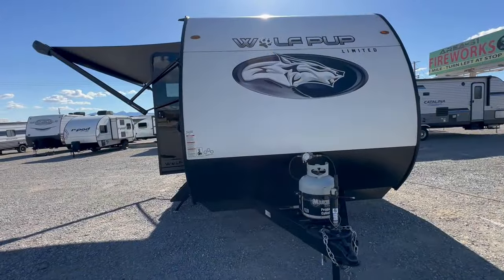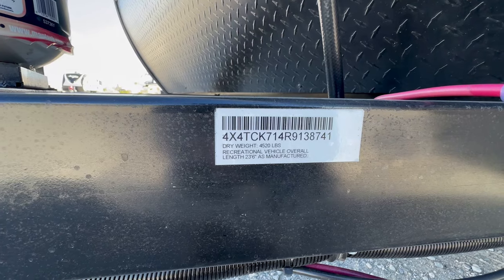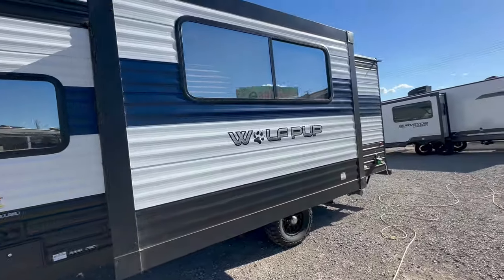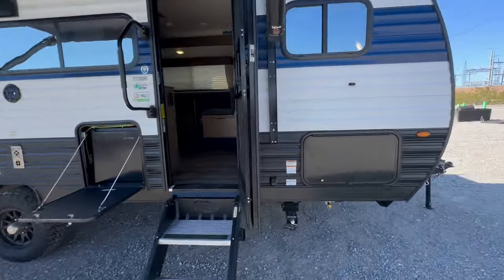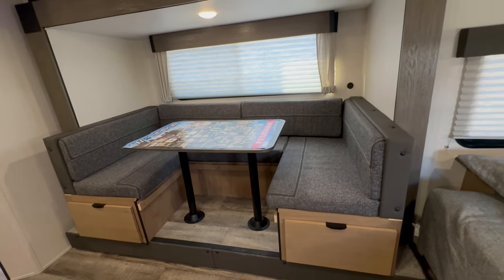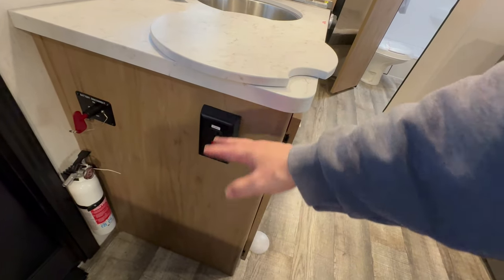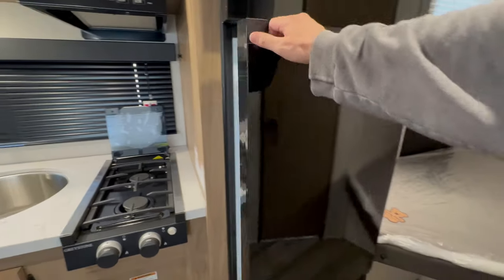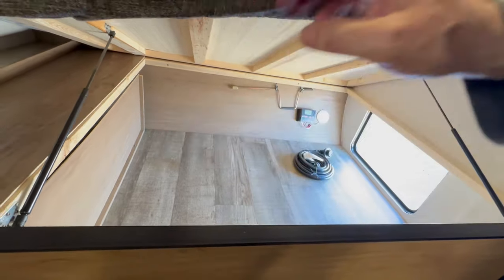Small travel trailer with a BIG SLIDEOUT!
In this video, we provide a detailed walkthrough of the 2024 Forest River Cherokee Wolf Pup 17JW, a compact yet feature-packed travel trailer perfect for couples or small families. We’ll take you through its smart design, highlighting its modern amenities and efficient use of space that make it a great option for anyone looking for a lightweight camper that doesn’t compromise on comfort.

Key Specs of the 2024 Forest River Cherokee Wolf Pup 17JW:

 • Length: 23’4”
 • Dry Weight: 3,879 lbs
 • GVWR: 4,999 lbs
 • Sleeping Capacity: 3-4 people
 • Fresh Water Capacity: 26 gallons
 • Gray Water Capacity: 23 gallons
 • Black Water Capacity: 23 gallons
 • Awning Size: 12 feet
 • Solar Prep: Yes
 • Power Supply: 30 Amp

The Cherokee Wolf Pup 17JW is designed for easy towing without sacrificing key features. It includes a spacious rear bathroom, a queen-sized bed, a well-equipped kitchen with a two-burner stove, and plenty of storage for your outdoor adventures. Its lightweight build and compact design make it perfect for weekend trips or long-term road travel.

If you’re searching for a travel trailer that’s compact, functional, and loaded with features, the 2024 Wolf Pup 17JW might be the perfect fit!